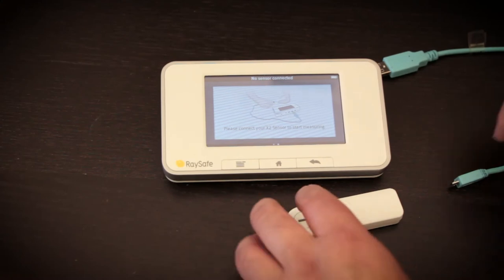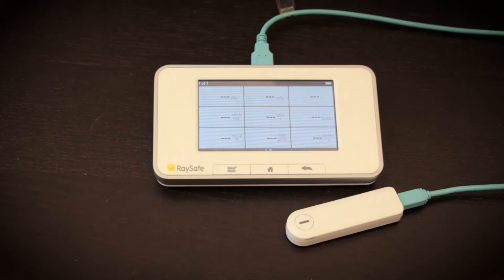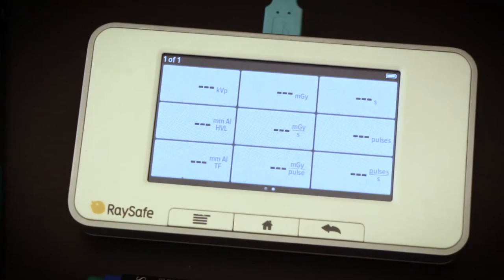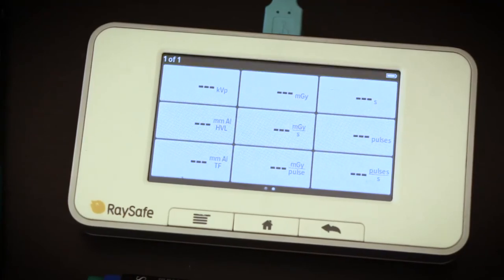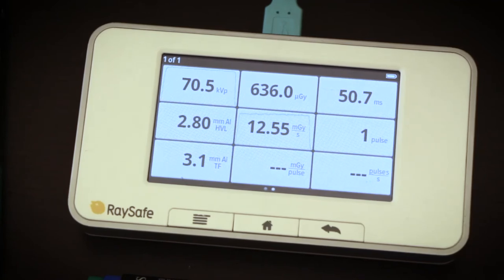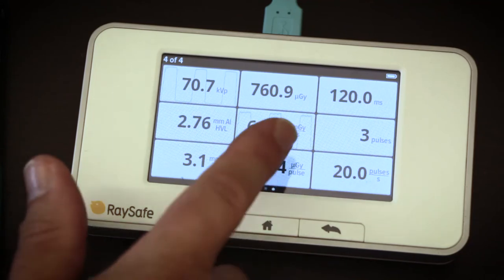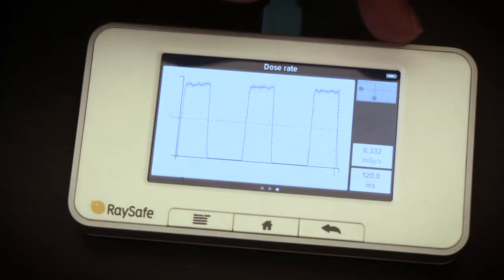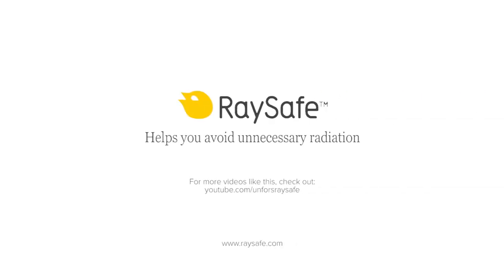Measuring with the X2 R/F sensor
Measure with the RaySafe X2 R/F sensor. How to position the sensor.